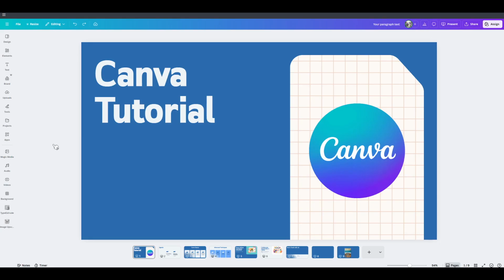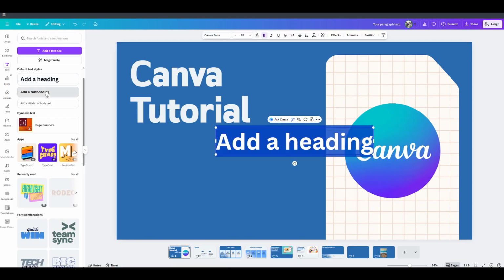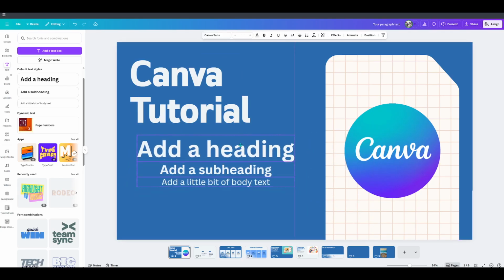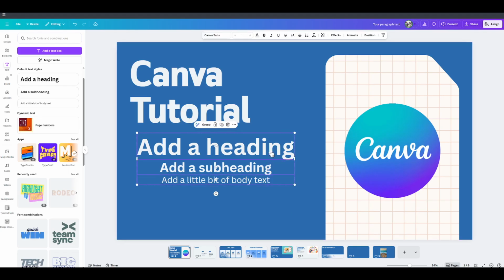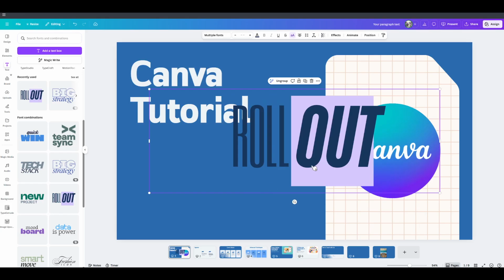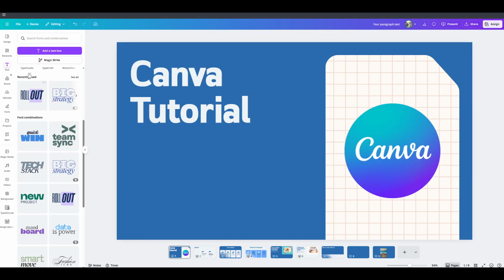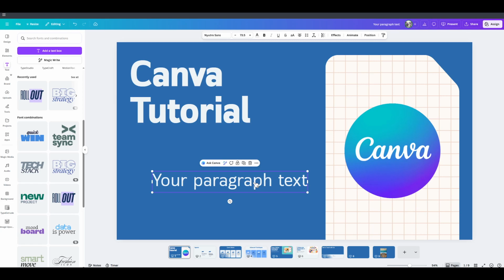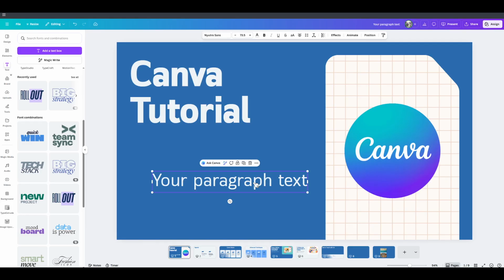How to Add Custom Text in Canva | Canva Tutorial 2025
Learn how to add custom text in Canva with a step-by-step guide covering text box creation, font selection, sizing, coloring, and formatting. This tutorial explains how to personalize your designs with unique messages, headings, captions, or body text for presentations, social media posts, documents, and graphic projects efficiently using Canva's tools.